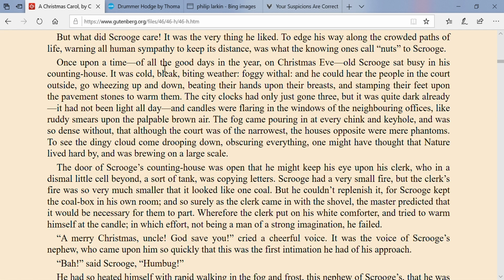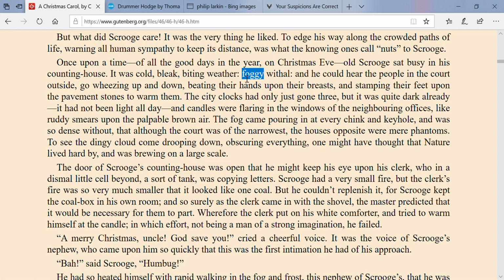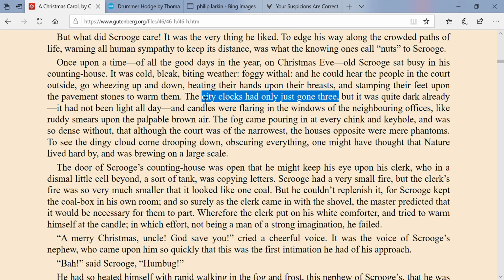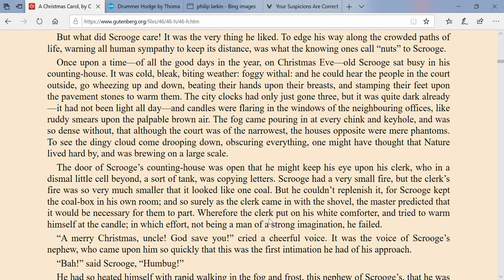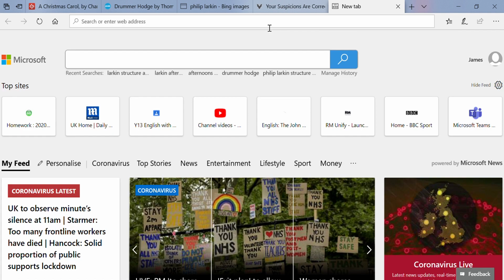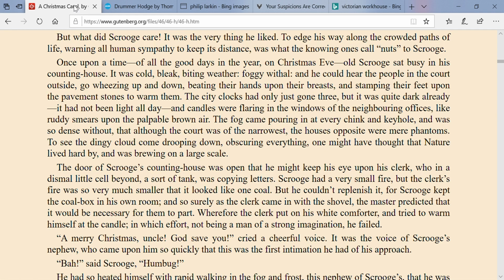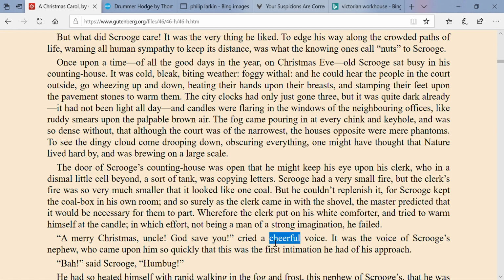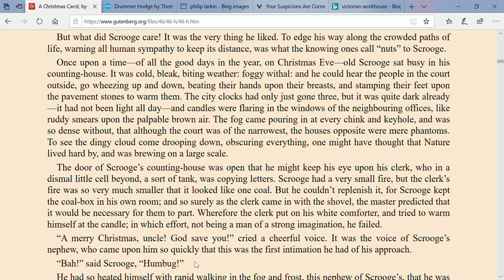A Christmas Carol - Stave 1 - The 'Bah' And 'Humbug' Section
Mr Fitzgerald talks you through the section up to when Scrooge first utters the words 'Bah' and 'Humbug'.  Comprehension questions that accompany this video can be found on Go4Schools.